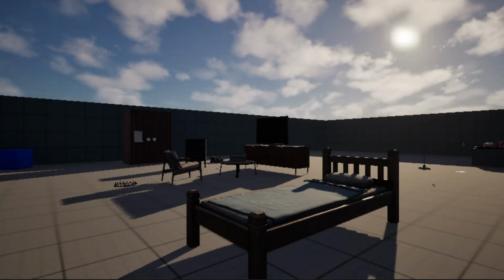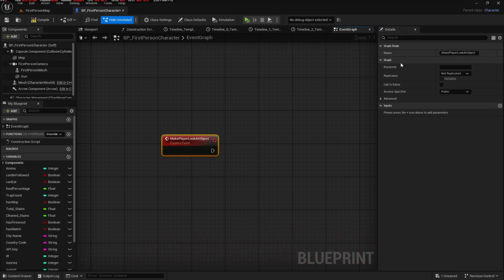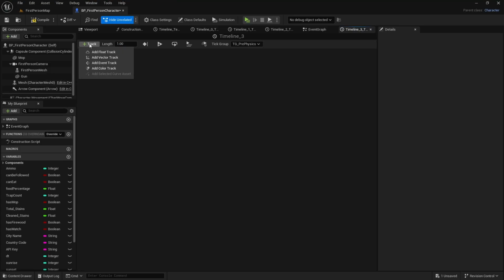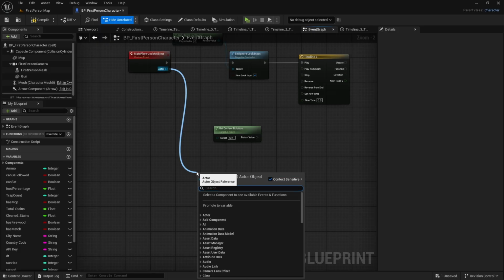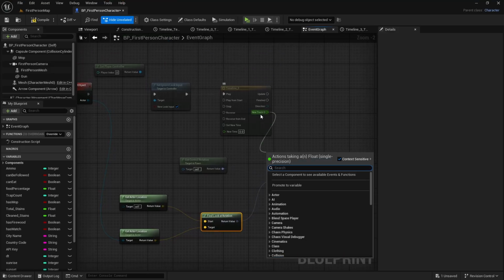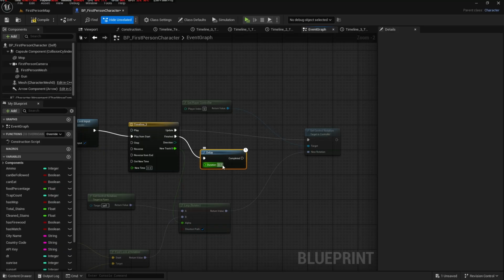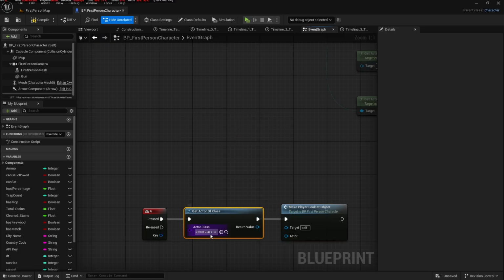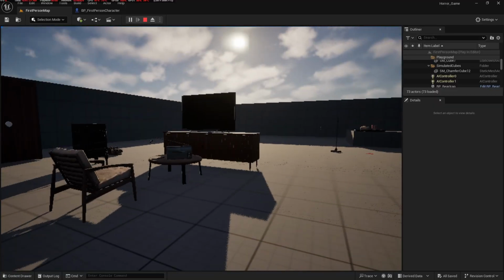How to Make Player Look at Objects in Unreal Engine 5 (First Person Tutorial)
This video covers the steps to make the FIRST PERSON PLAYER SNAP TO LOOK AT ANY OBJECT in Unreal Engine 5. The tutorial is aimed mostly for beginners.